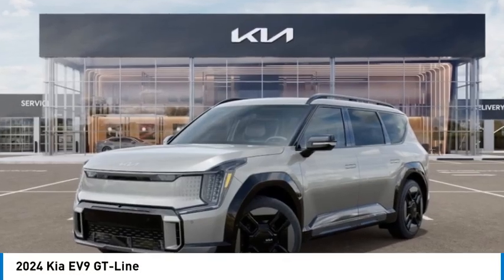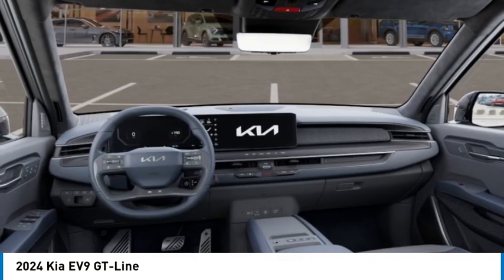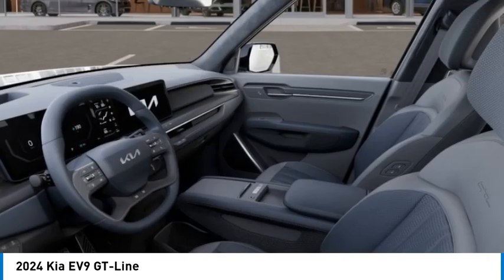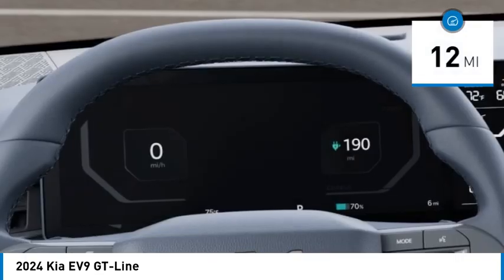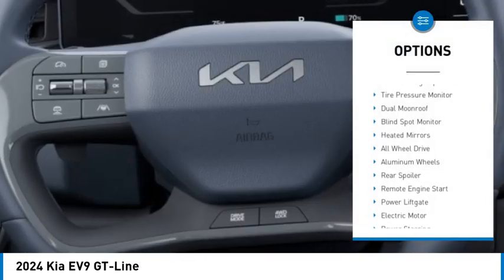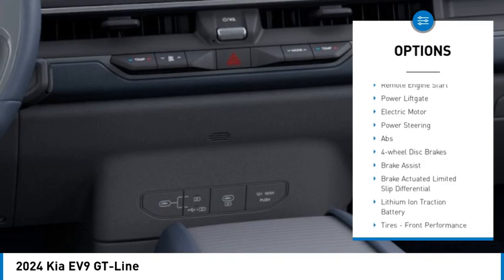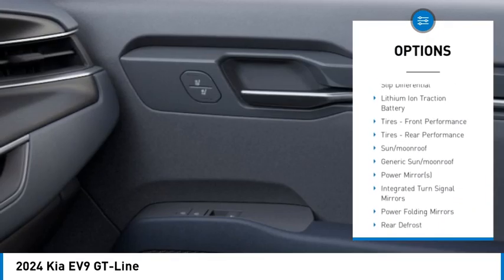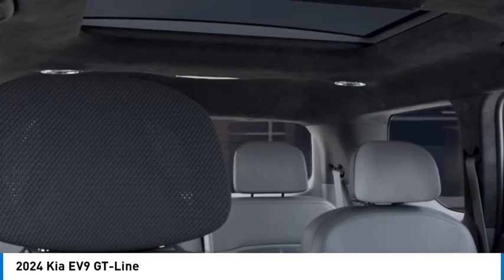2024 Kia EV9 K6791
2024 Kia EV9 GT-Line

Kalidy KIA
14205 BROADWAY EXT